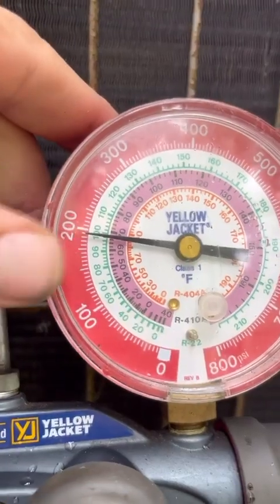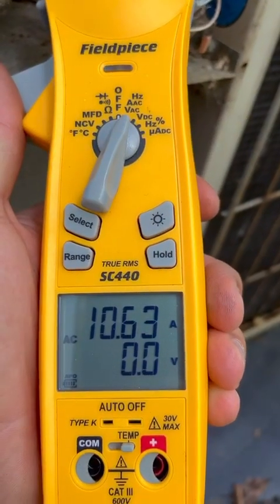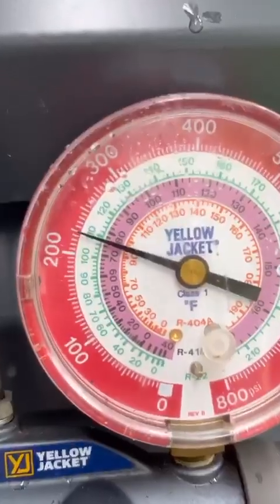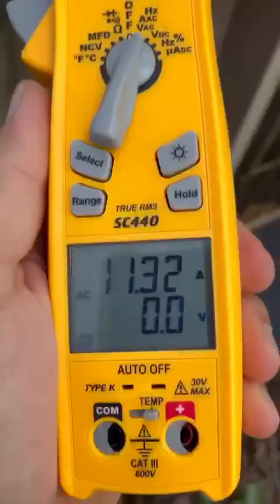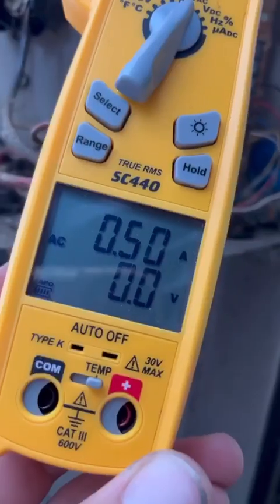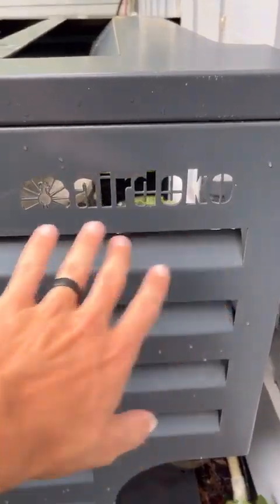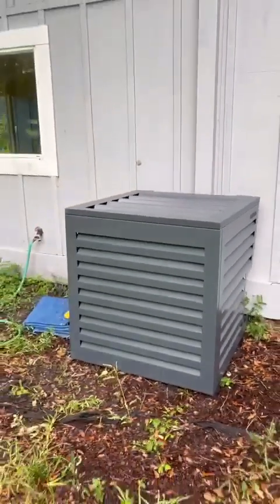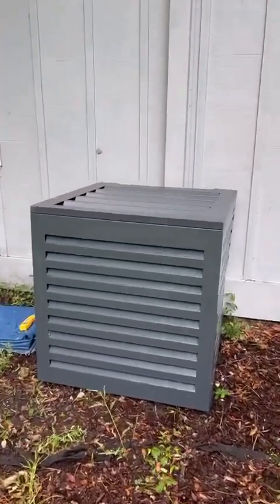Airdeko Cover - Limited Impact on the Condenser Performance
In this video, Micah is testing the performance impact of the Airdeko cover on a central AC condenser. Results show limited impact on system performance.